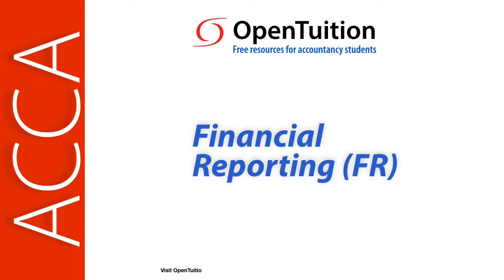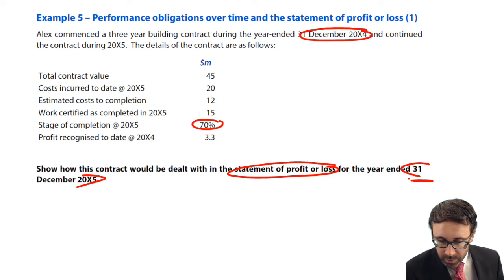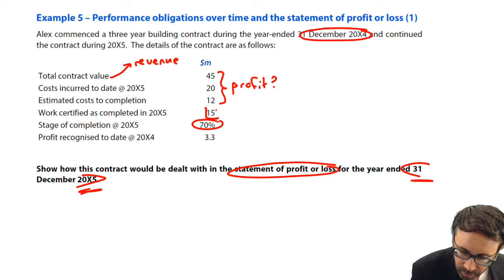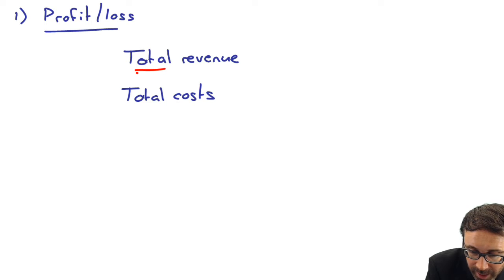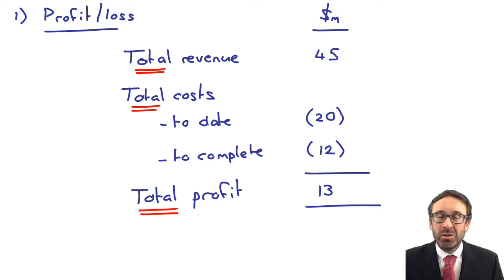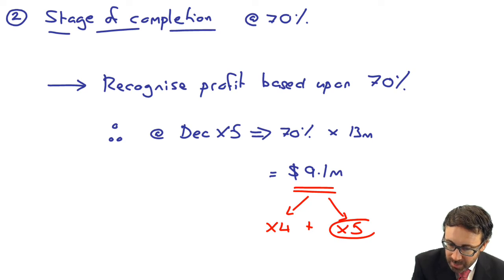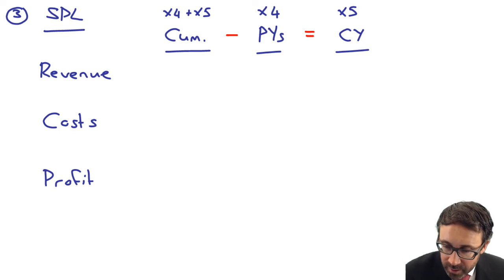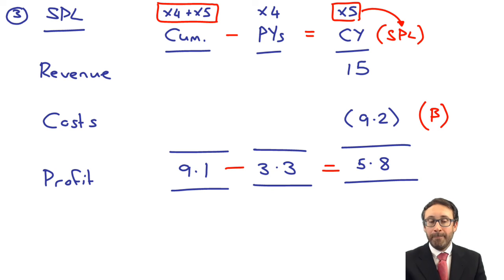Revenue - Example 5 (profitable contracts) - ACCA Financial Reporting (FR)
You will find the complete list of free lectures for ACCA Financial Reporting (FR)

to download FR notes and access ALL FR resources: ACCA lectures, ACCA Financial Reporting (FR) tests and Ask the ACCA Tutor Forums